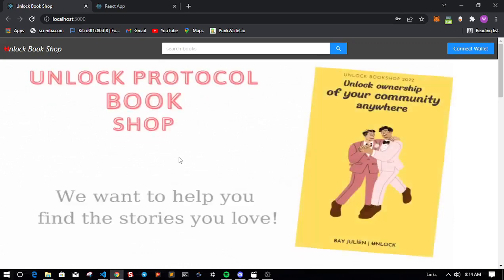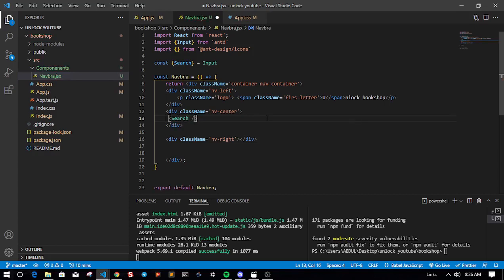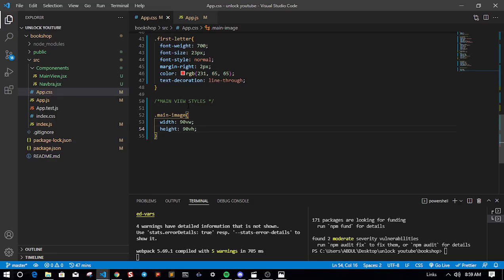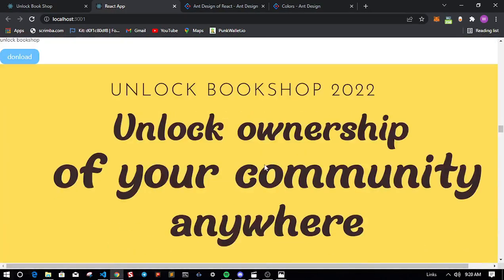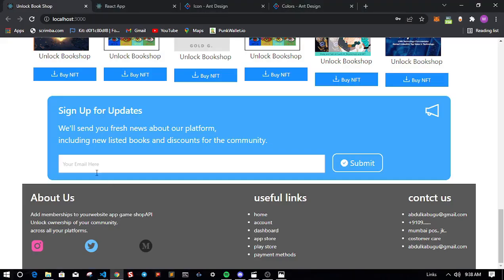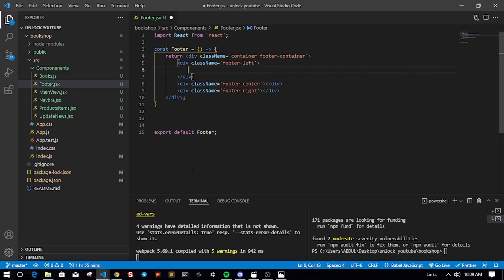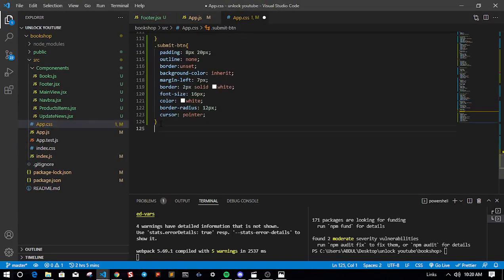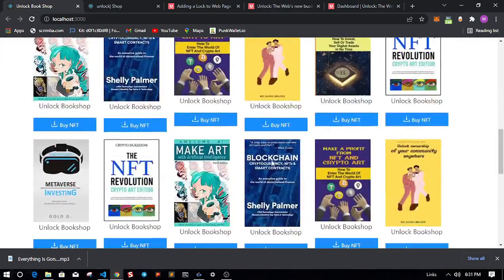Build FULL-STACK Web3.0 Bookstore Using React Unlock-protocol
In this video we build a Web3 Book Store,  and implementing  NFT membership  and purchases powered by Unlock-protocol.